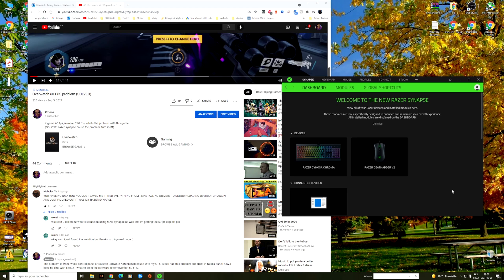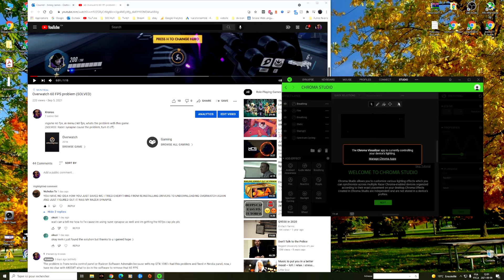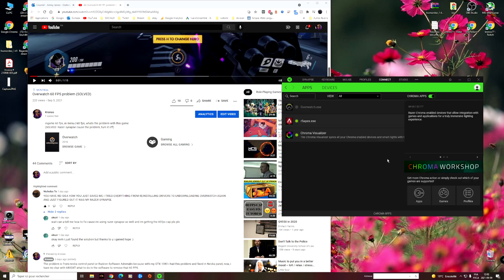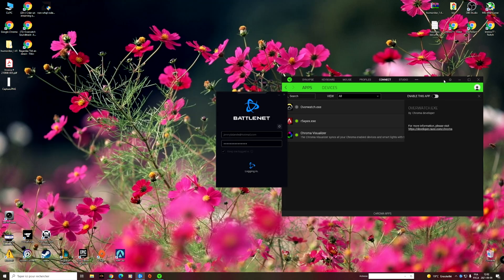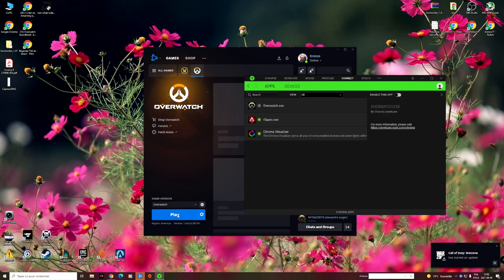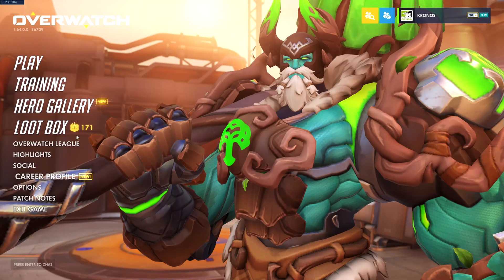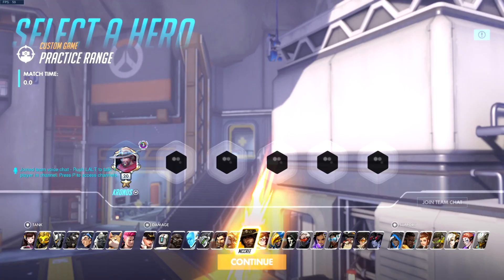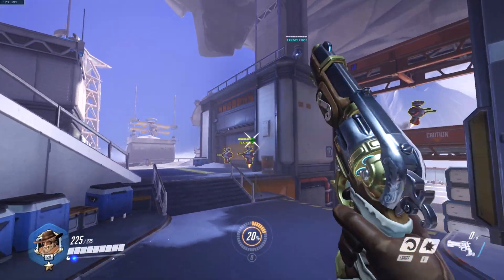Overwatch + Razer Synapse (60 FPS Solved)